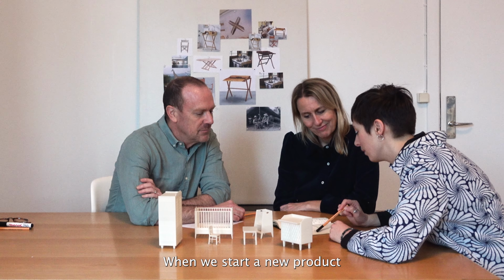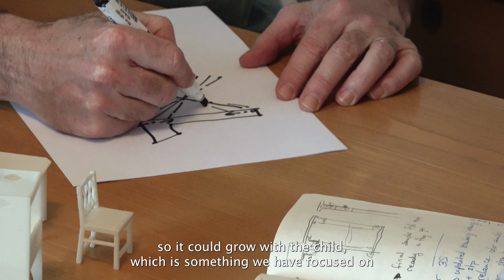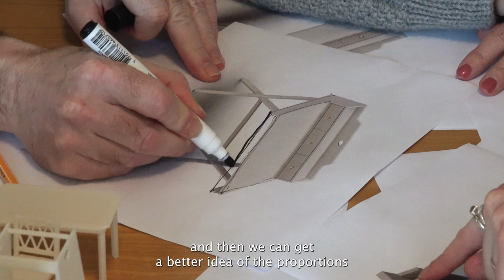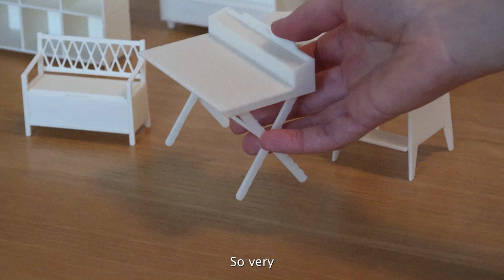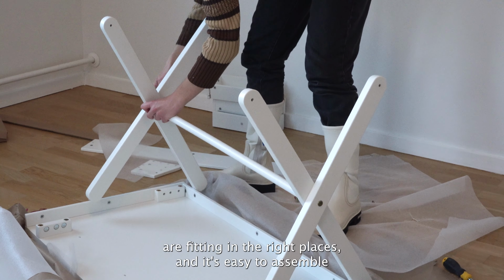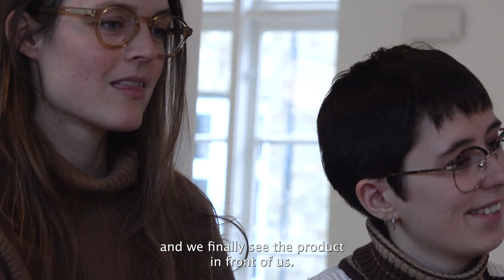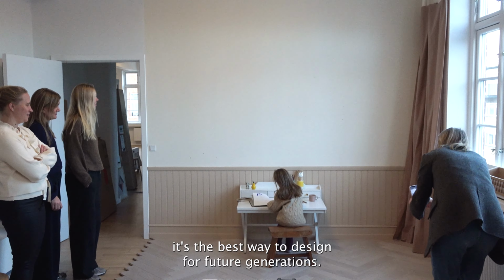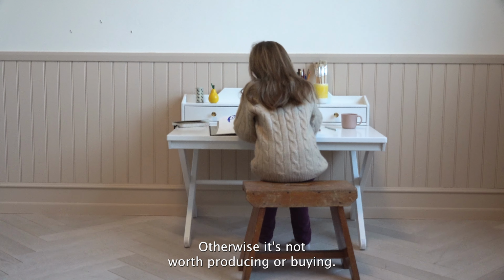How We Work Cam Cam Copenhagen